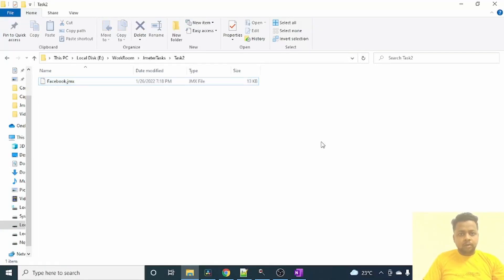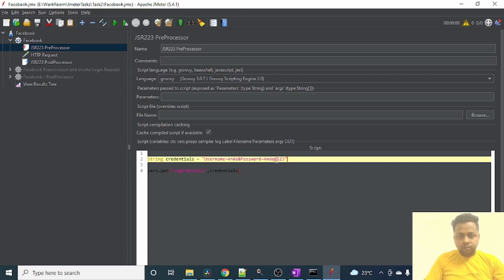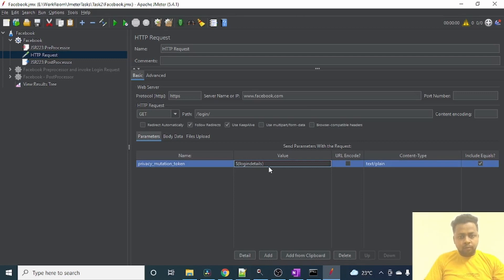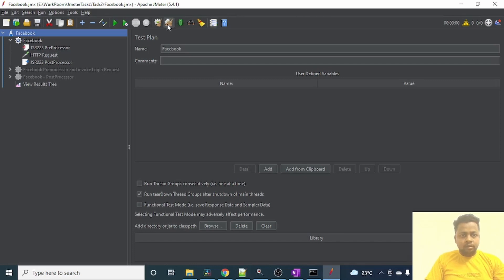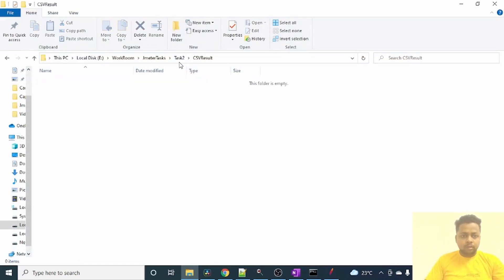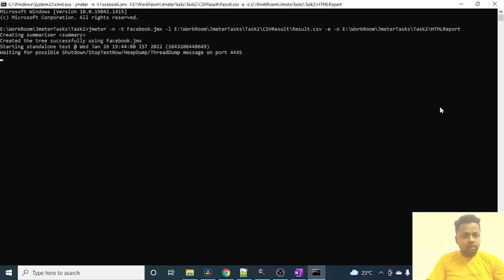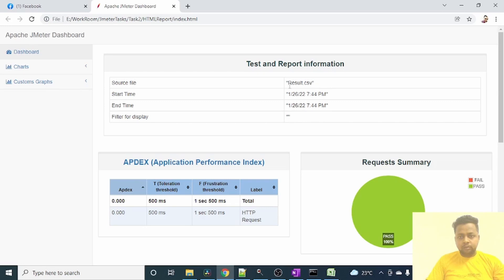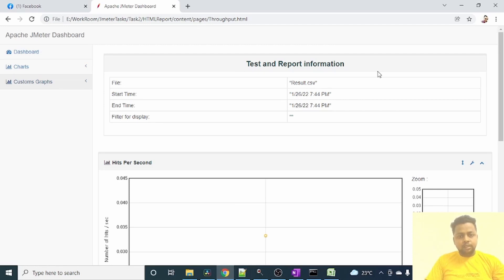Creating Performance Test Report in HTML format in JMeter 2025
This video explains how to Generate HTML Report for a Jmeter Test suite run. To generate an HTML report is very simple and straight forward. No need to write any extra script for this nor you need to perform any extra step. The report will be generated as part of the test suite execution only.

How to generate HTML Dashboard Report in JMeter from Command Line
How to Generate Test report in Jmeter
HTML Report
HTML Report Dashboard
Test Report

You can check the below useful videos on my channel

 1. Set and Read Variables and Property values in Jmeter

 2. What a mature Jmeter test suite should contain?

 3. Run Jmeter test suite from Command Line Interface | Jmeter Non GUI mode

 4. Read CICD Pipeline Jmeter Results

 5. How to generate jmeter result files after every test suite execution

 6. Step by Step Debugger in Jmeter

 7. Jmeter Plugins Manager

 8. Config.properties in Jmeter | Property File Reader config element

 9. Write data to CSV file in Jmeter | CSV Data Set Config

 10. Read Data from CSV file in Jmeter - Data Driven Testing | CSV Data Set Config

 11. Create First Jmeter Test Suite - CI Automation Suite for Rest API Project from scratch

 12. Install JMeter and Launch it from any folder

 13. Automate Rest API using Jmeter | API Automation testing